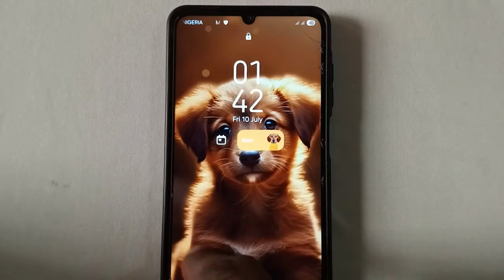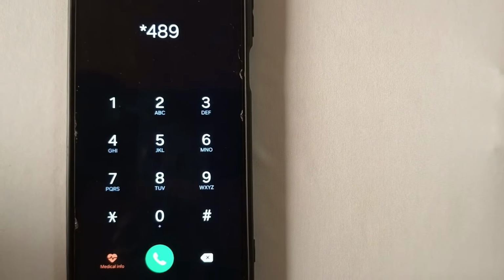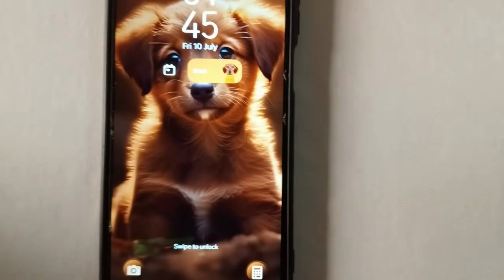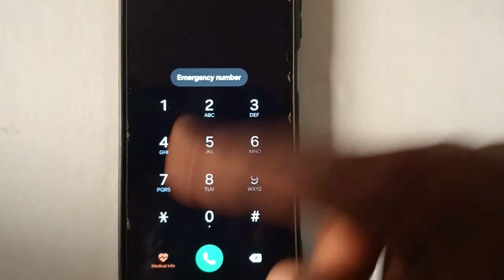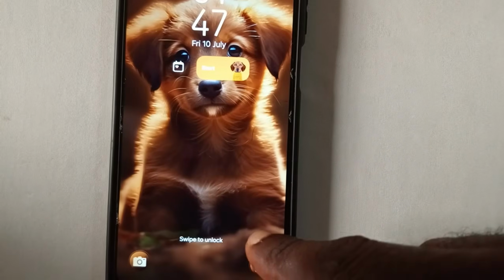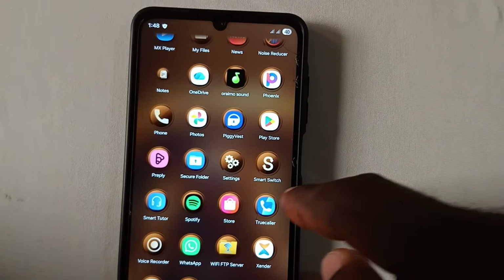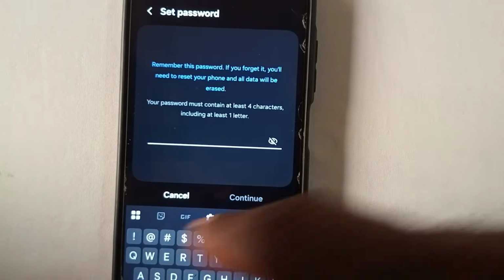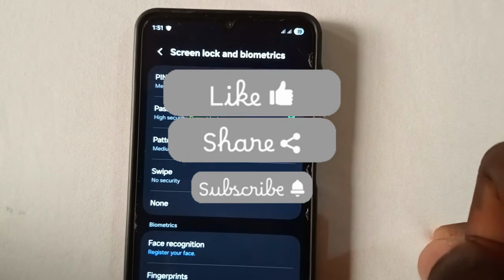Forgot Android Password? Open Phone Without Data Loss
Locked out of your Android phone and can't remember your PIN or password? This video shows you how to unlock android phone without password without losing your photos, apps, or personal files.

This video will walk you through the safest methods to unlock android phone without factory reset, so your data stays exactly where it should be. You'll also learn how to bypass android lock screen using trusted, simple techniques that don't require any technical experience.

If you're trying to unlock android device without knowing password or looking for ways to recover android phone without password, this step-by-step guide has you covered. You will see how to remove password from android device safely and get back into your phone in minutes. No data loss. No stress. Just a straightforward fix to get you back into your phone.